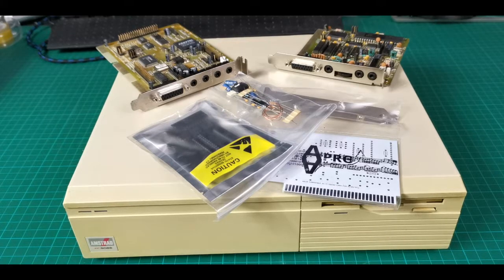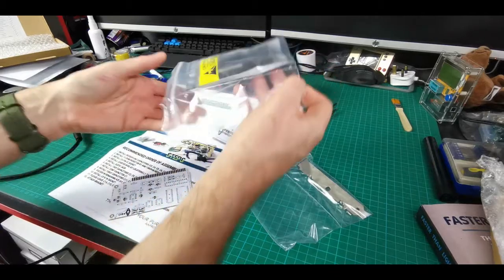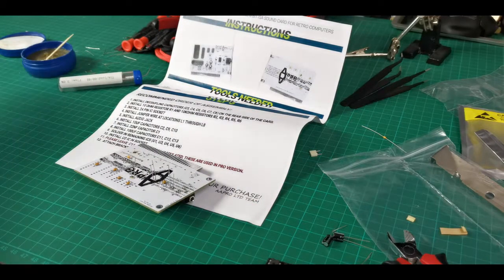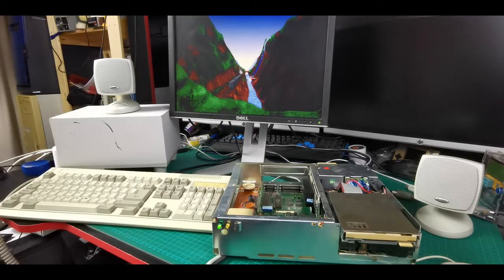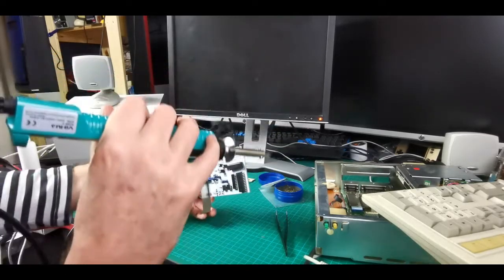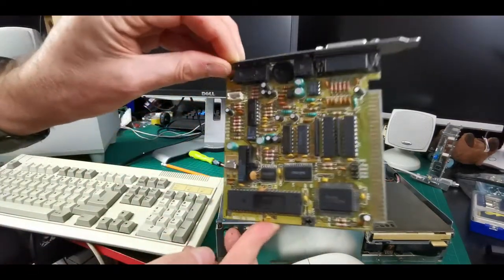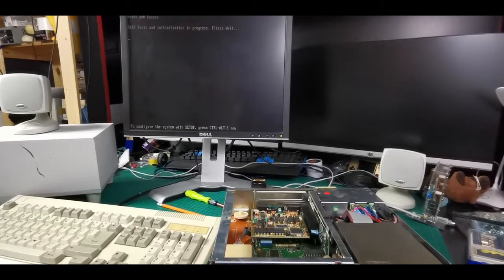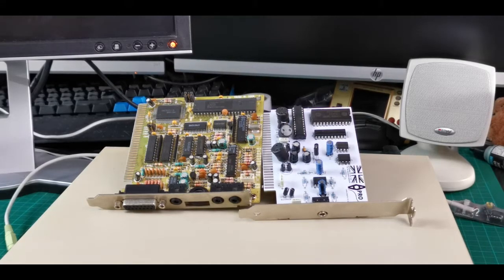8 Bit sound card showdown!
8 Bit sound card needed for an XT class machine for retro gaming!
My little XT PC needs a sound card so this is a quick look at what's out there and goes through a few options including building one from a kit.